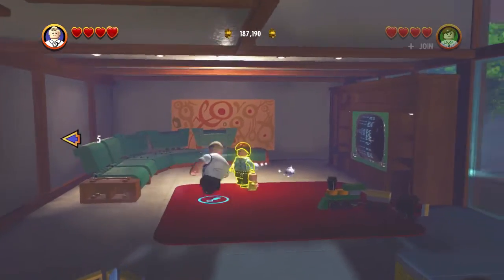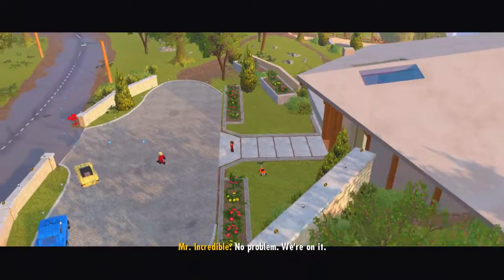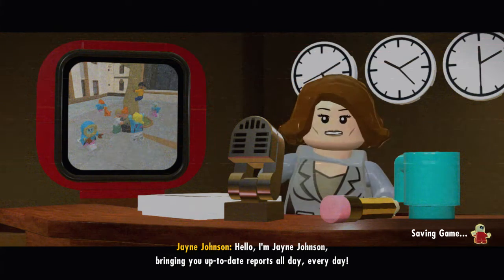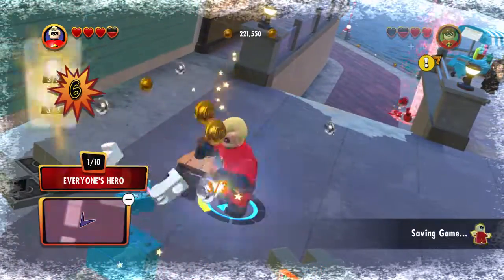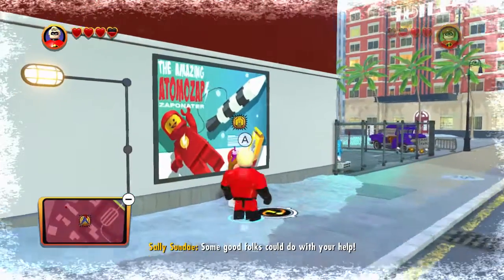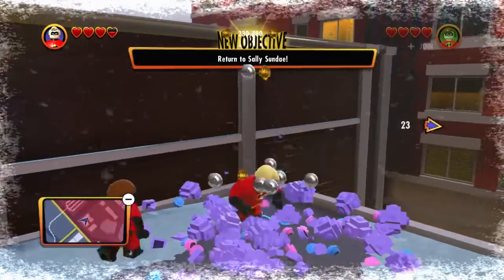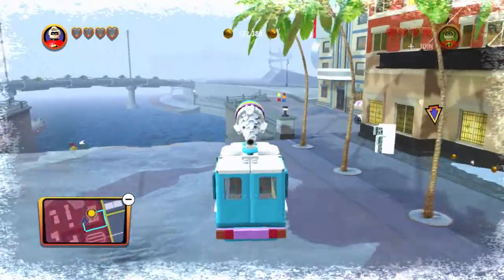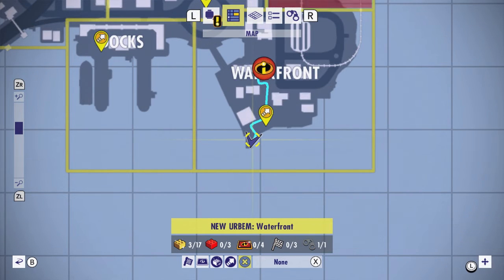GT2904G Gameplay: Lego The Incredibles Story Mode Episode 2: Ice Cream Time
Today I Am Going To Play Lego The Incredibles In Story Mode In Episode 2 Doing Ice Cream Time.